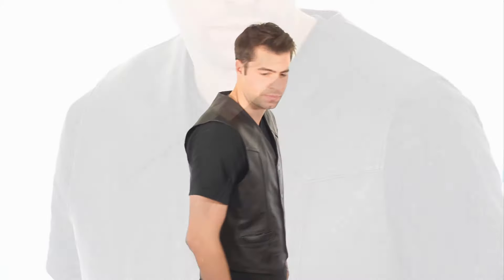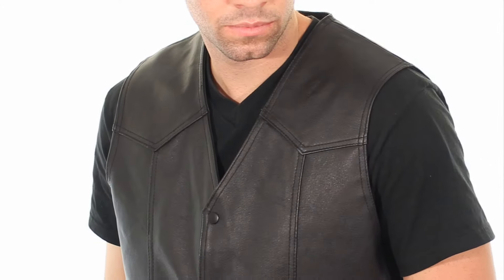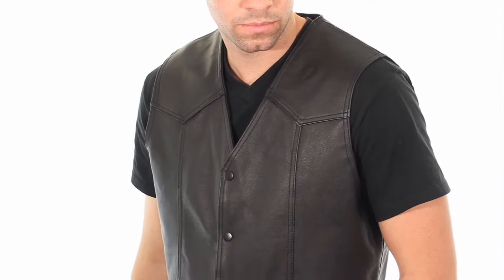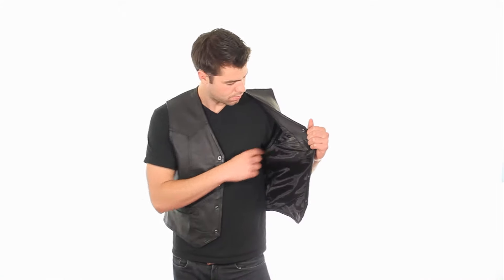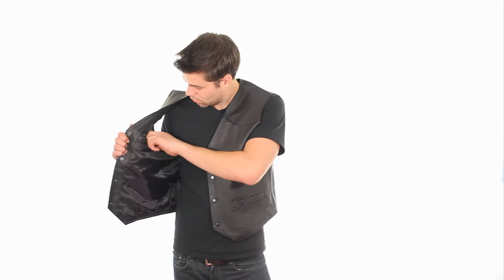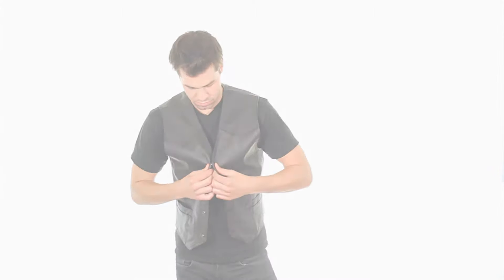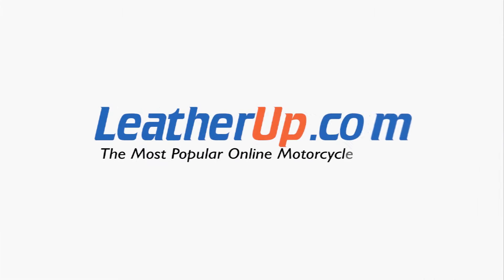201 Men's Black Leather Vest at LeatherUp.com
Men's Black Leather Vest

Amazing top quality leather classic vest, comes with front snap button closure, two front pockets and one interior left chest pocket. This vest is made of soft touch leather, a great value and quality all in one. Buy direct from our factory and save!

Item Details:

-Soft lightweight leather vest
-Classic Leather Vest Style
-Top selling item
-Snap Closure
-Interior left chest pocket
-Great Fit
-Buy with confidence from the #1 Online Leather Store
-Lowest Price, Highest Quality Guaranteed